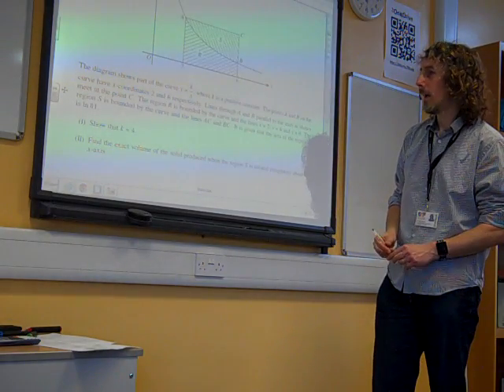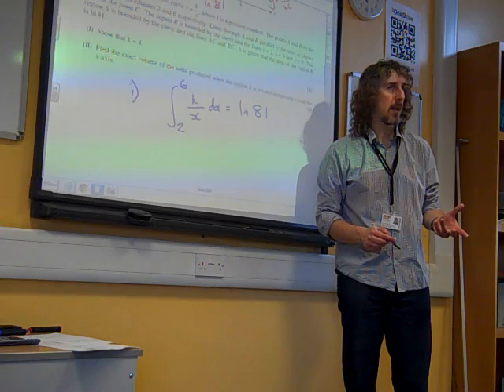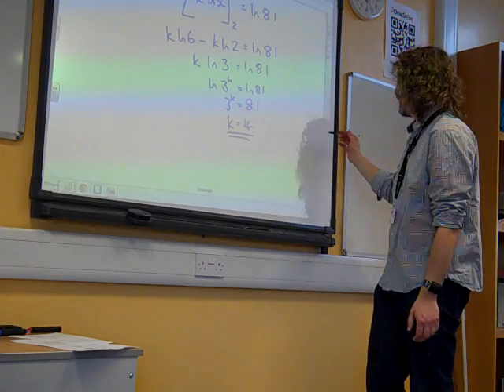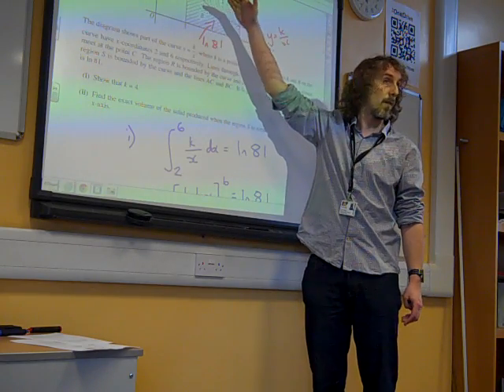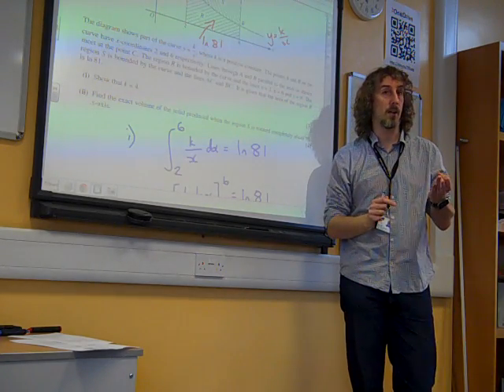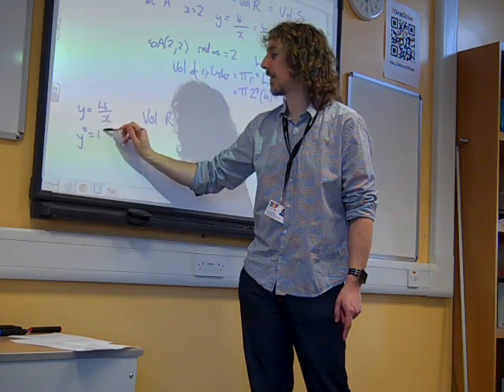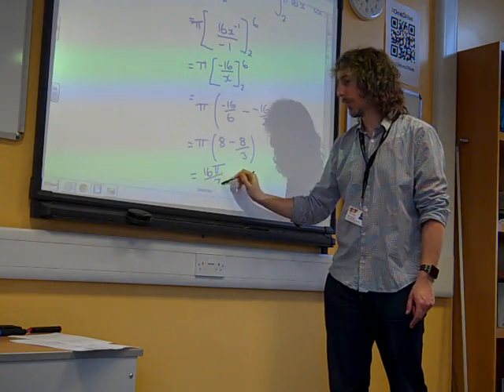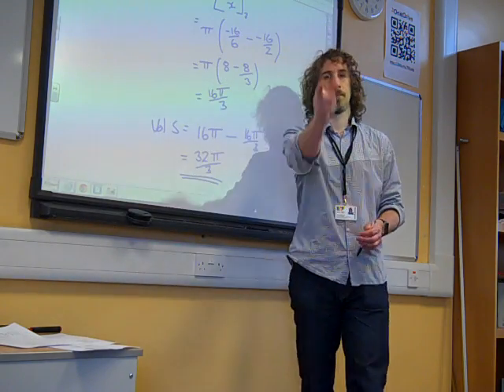C3 OCR Integration Areas Summer 2010 q4